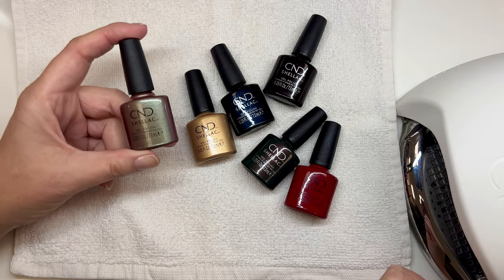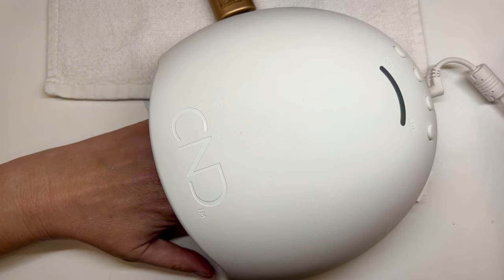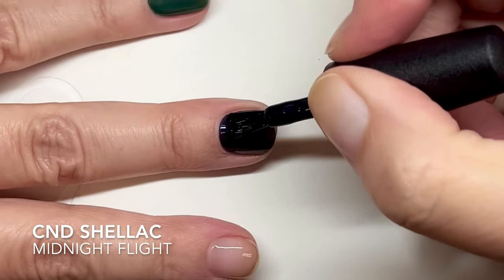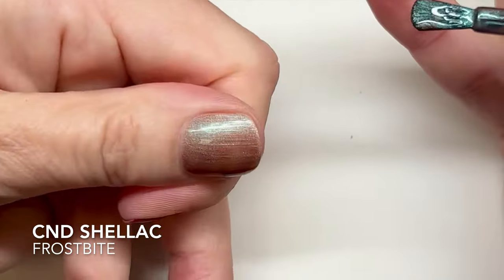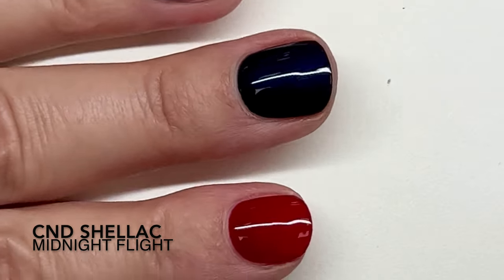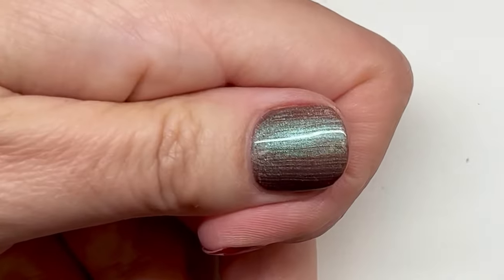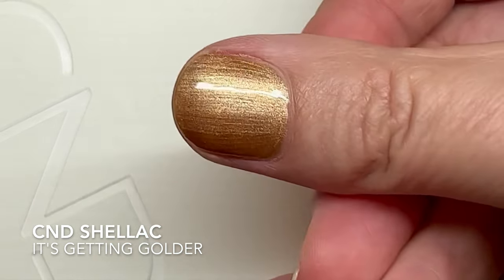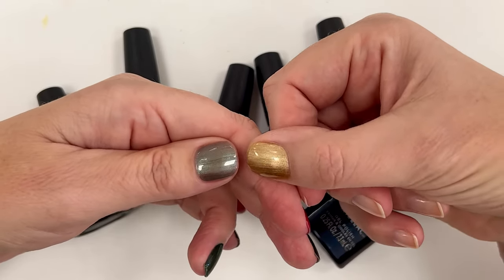Swatching CND Shellac Magical Botany on my nails! [Holiday 2023]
I purchased these from my distributor but they are available in USA at Beyond Polish

⁉️ Nail issues? Request your personal nail assessment with me